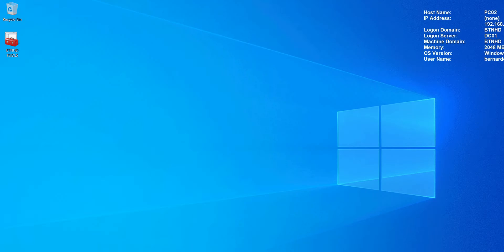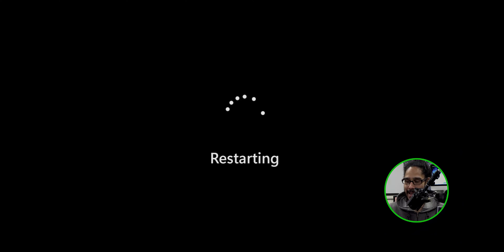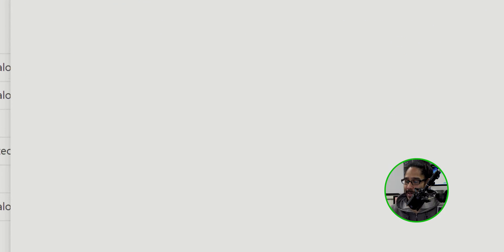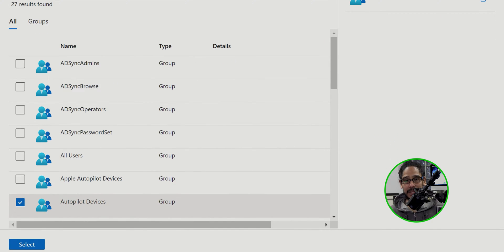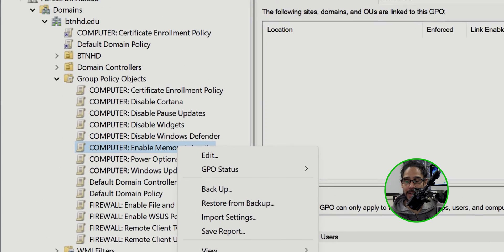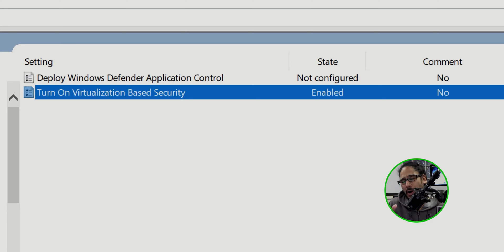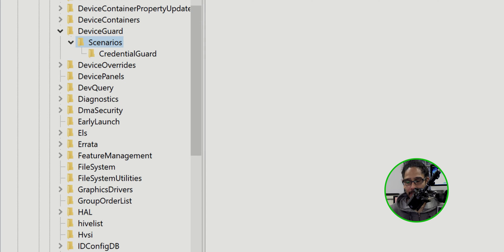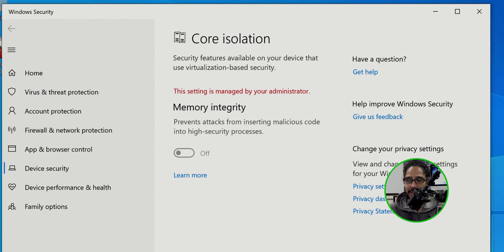4 Powerful Techniques To Activate Memory Integrity In Windows!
Here are the top 4 ways in enabling memory integrity on Windows devices.

Chapters
0:00 Introduction
0:10 Manually Enable Memory Integrity
0:56 Enable Memory Integrity with Intune
3:03 Enable Memory Integrity with a GPO
4:32 Enable Memory Integrity with a Registry Hack
6:20 Conclusion